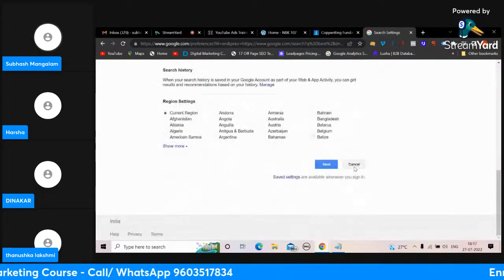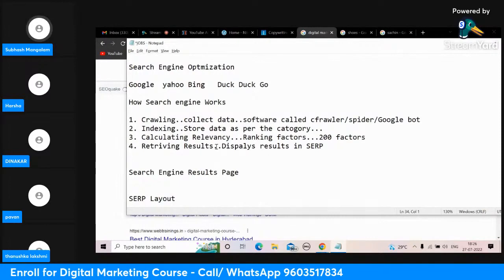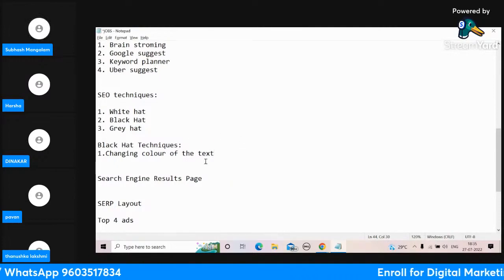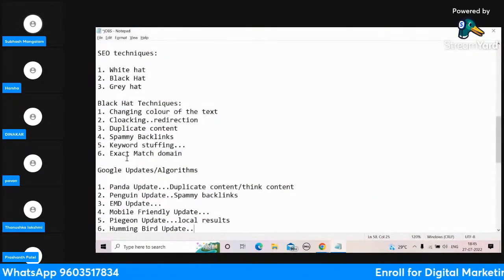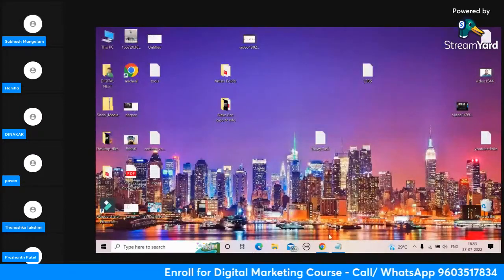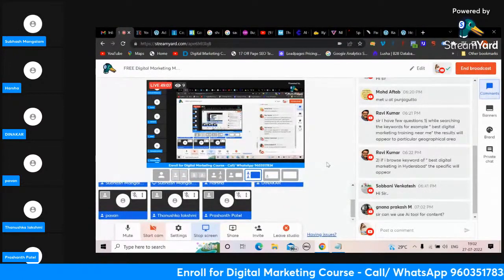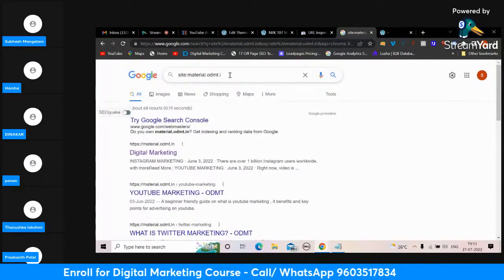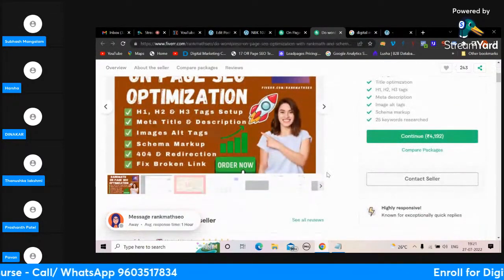FREE Digital Marketing Master Class Day 9 90 Free SEO Course Tutorial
Time Stamps
4:46 - SEO Bascis
25: 27- Google updates
35:36- Speech Notes
40:44- On Page Seo on website
54:05 - Google Search Console
1:05:24- Webposition analysis
1:07:00- Recap of Session

This On-Page SEO tutorial will help you understand what is On-page optimization, what are the factors to consider for On-page optimization, what are title tags, meta description, URL structure, internal links, keywords, sitemaps, image al text, anchor text, and major top ranking factors to be considered to optimize a page perfectly.

What is On-page SEO optimization?
On-page SEO is the process of optimizing website elements. When you do this, there are certain factors that you need to take into account. All these elements are something that you can control as an end-user. The aspects of on-page SEO are:
1. Keyword Research
2. Title Tag
3. Meta Description
4. URL Structure
5. Header Tags
6. Internal Link
7. Keyword Usage
8. Sitemaps